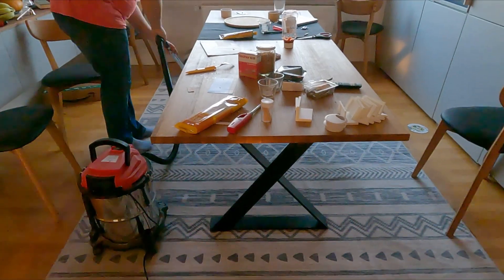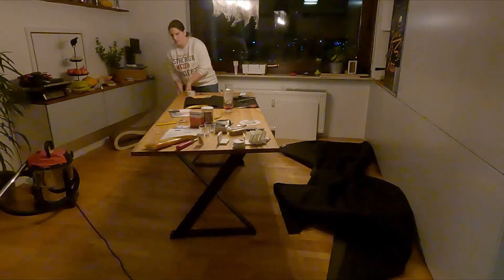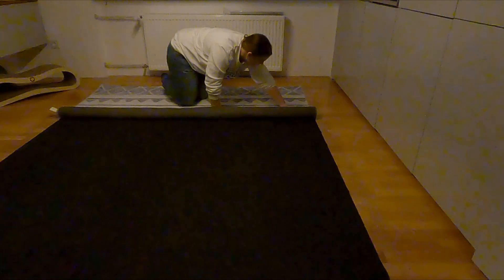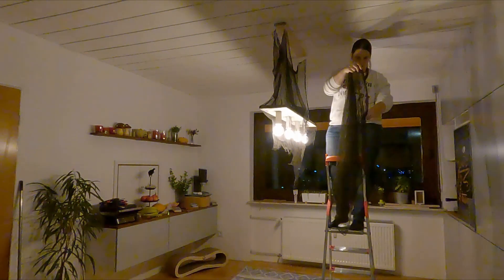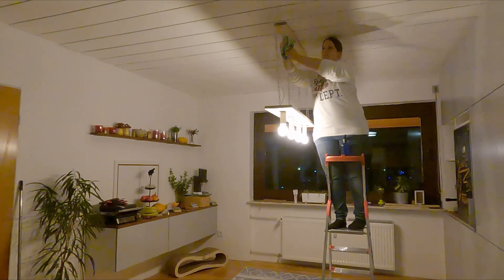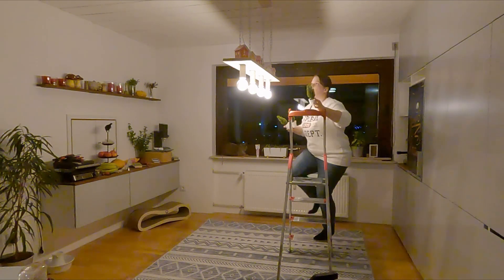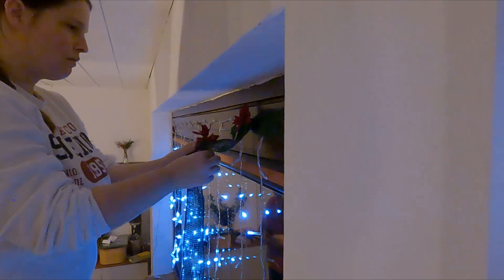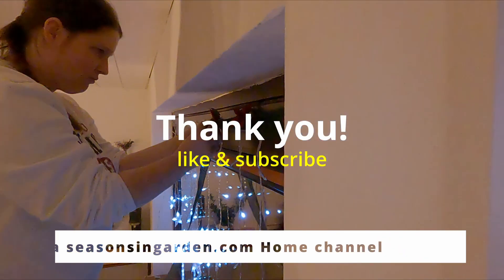Clean and Decorate the Dining area part 1 - Yule or Xmas decorate with me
Hi all,
soooo, we are messy busy people that are still moving into the apartment a year later. This is the first part of cleaning out the dining area that I did the first weekend of Advent which was 27th & 28th of November 2021. Our work schedule became hectic, so I did not manage do finish up any of the videos I recorded since then.
Anyways you'll see a lot of mess in this video. I don't have the time to clean the apartment before I make the cleaning video, so this is the real deal. I hope you will stick around long enough to see the end of the cleaning in part 2.
Excuse my chaotic cleaning, I have ADHD, so my brain works in strange ways. Thus the cleaning is not as structured as some people (hi Mum) would like ;)